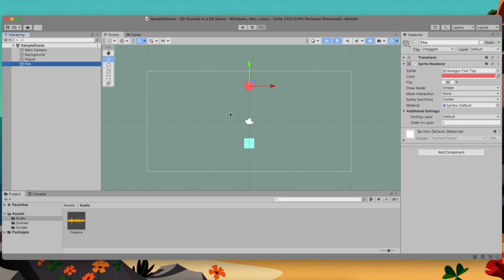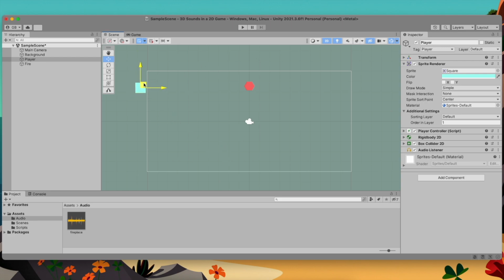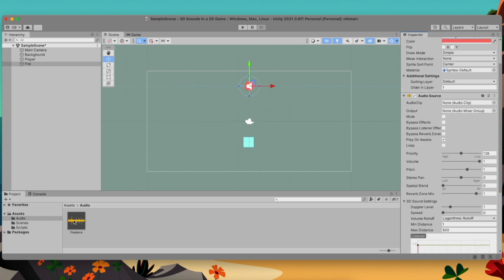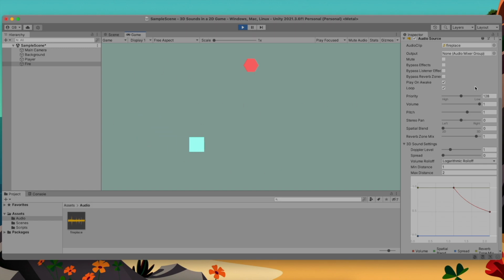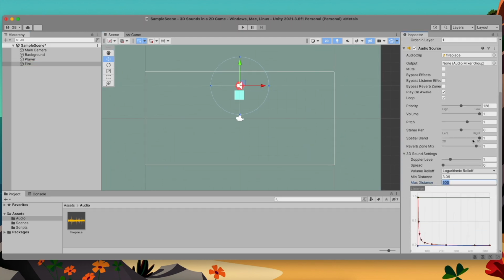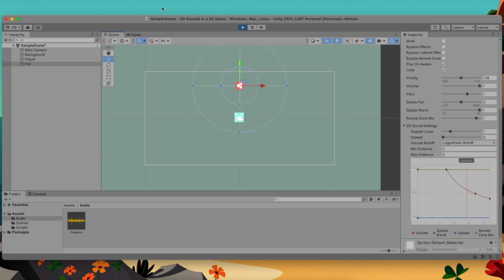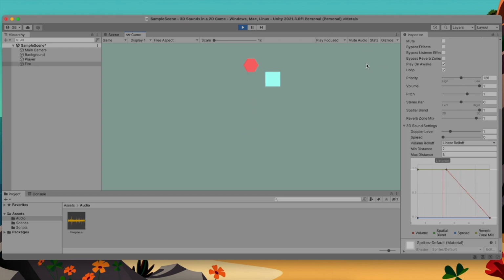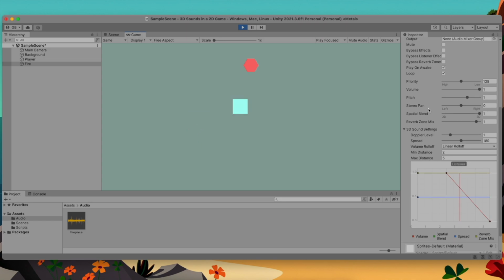3D Audio in a 2D Game in 4 MINUTES | Unity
Hello 👋

In this tutorial I show you how to add 3D audio into a 2D game in Unity. I show you how to change the volume based on player position, play directional audio and force sounds to be mono.